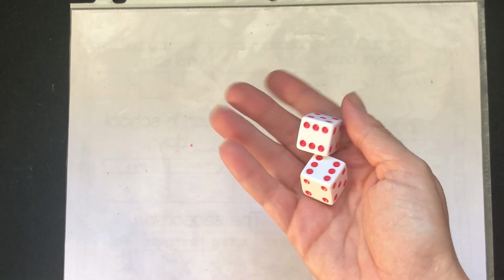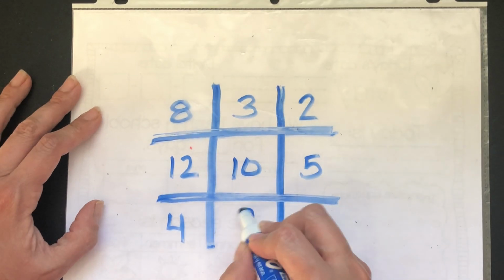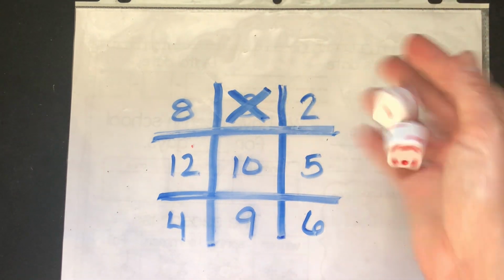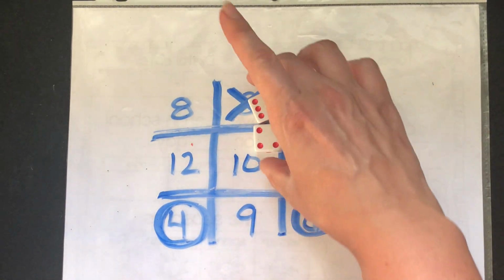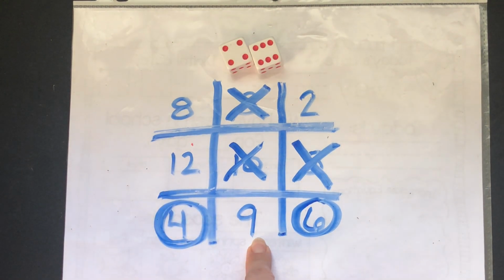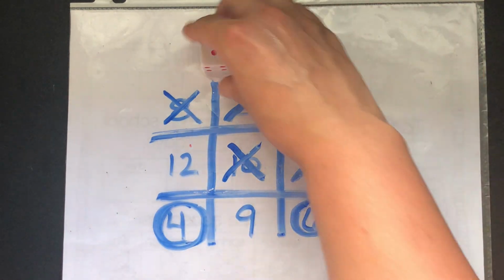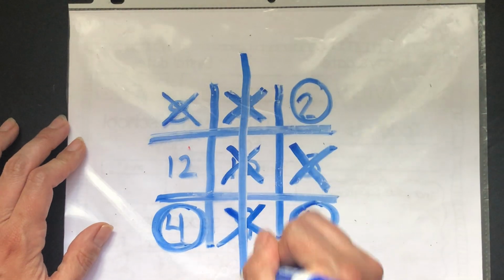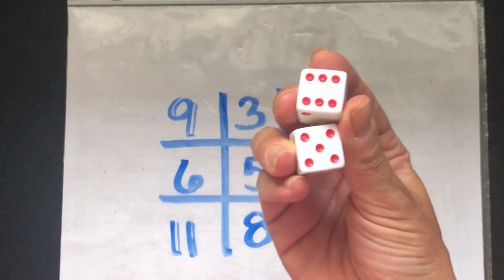6/8 Monday Math